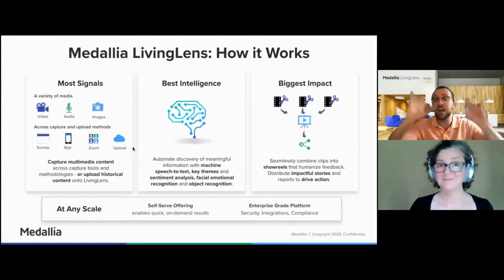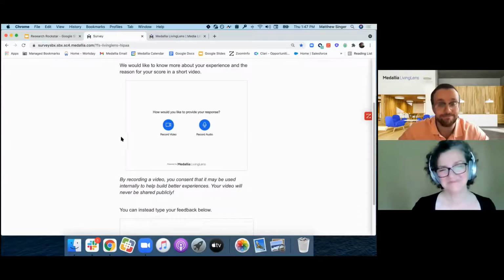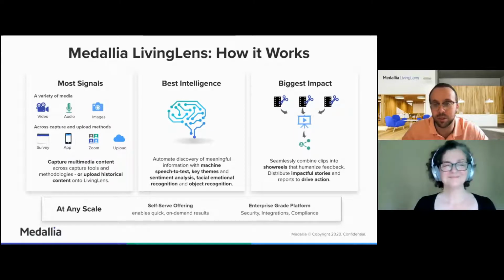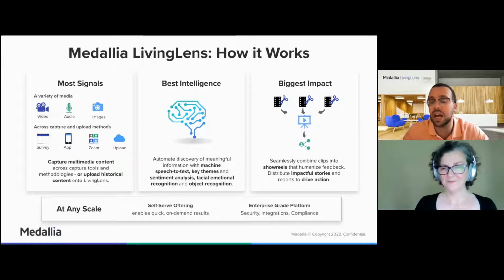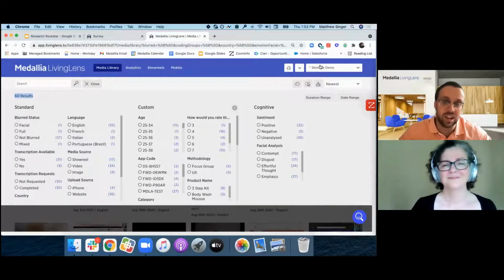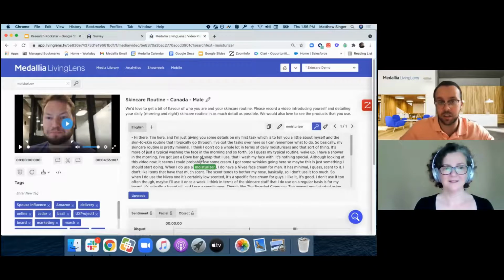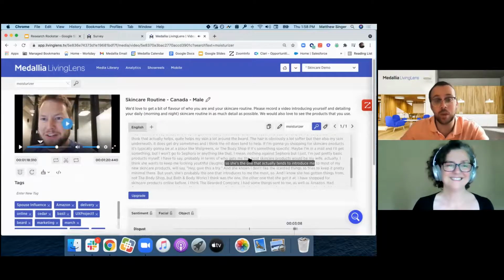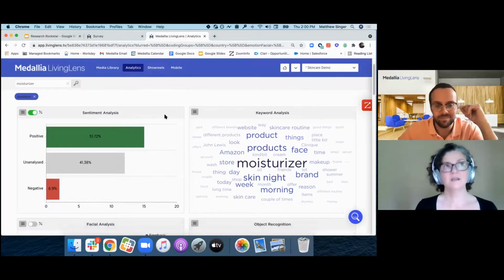Video-based Research Demonstration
Market researchers can collect all sorts of data these days, including video-based data. In this video, we recorded a demonstration with Living Lens to see what the experience is like as a research participant and as a researcher. Be sure to check out the dashboard view, including the text and video sentiment analysis.

Hope you enjoy this episode of Conversations for Research Rockstars.
877-Rocks10 ext 703 for Support, 701 for Sales